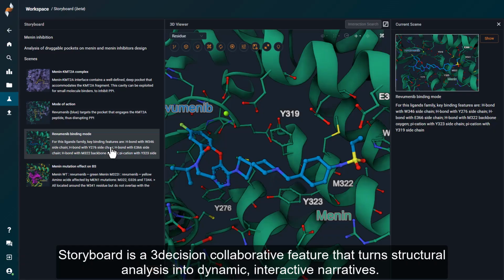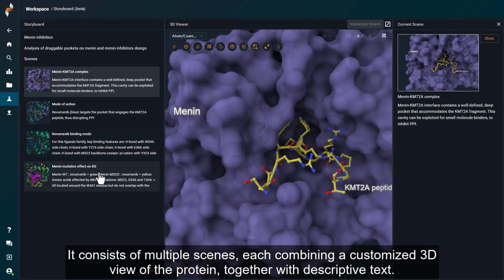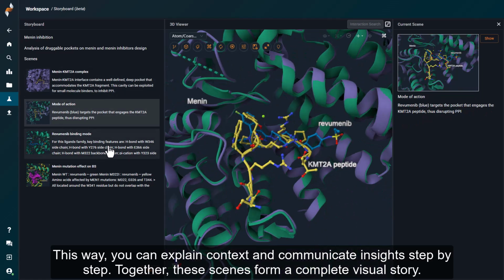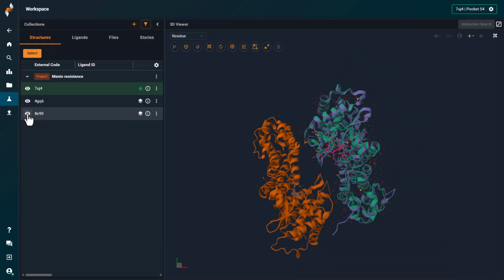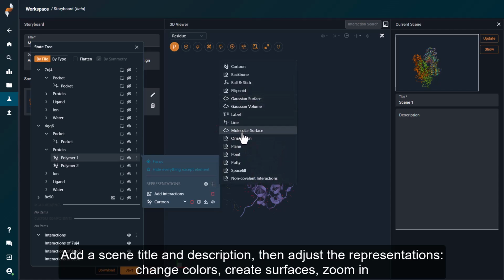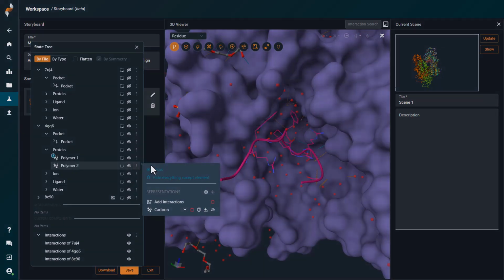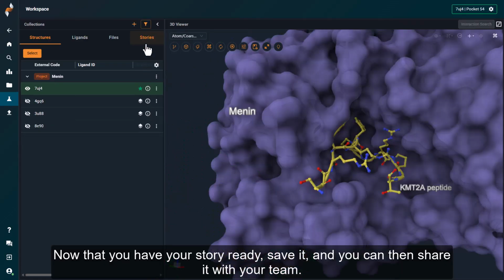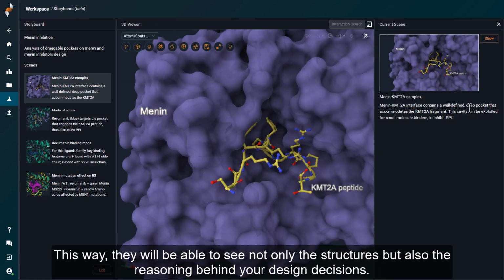How to use the Storyboard feature in 3decision®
3decision® by Discngine is a protein structure repository and analytics software that allows you to store, manage, and analyze all your 3D structural data to get valuable structural insights for new compound design ideas.

In this video, discover the 3decision Storyboard feature to build collections of interactive 3D scenes with text descriptions, creating shareable project or structure stories.

0:00 - Intro
0:36 - Creating a protein story
0:54 - Adding 3D scenes
01:19 - Saving and sharing the story with your team